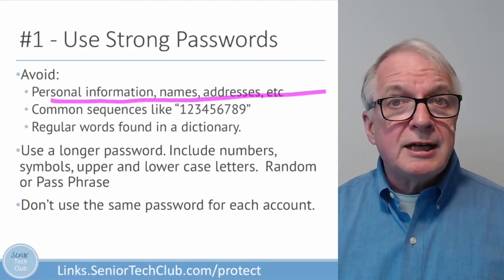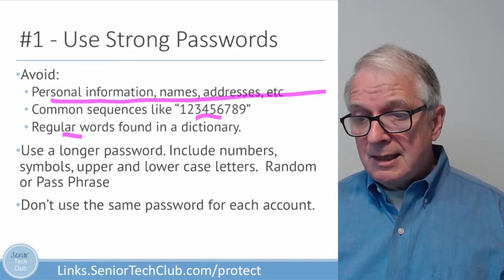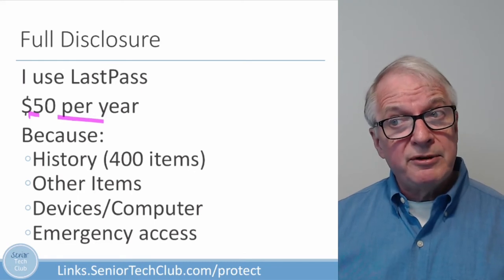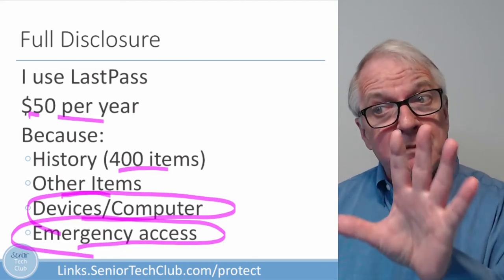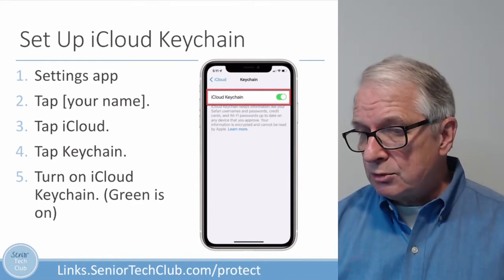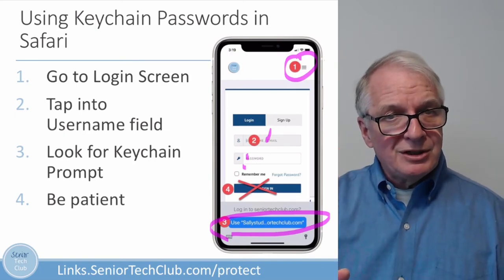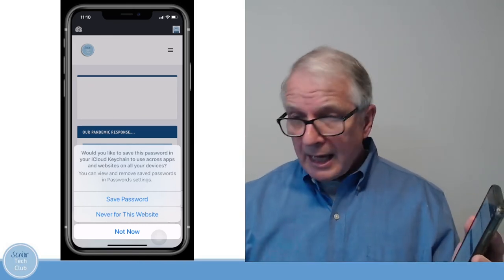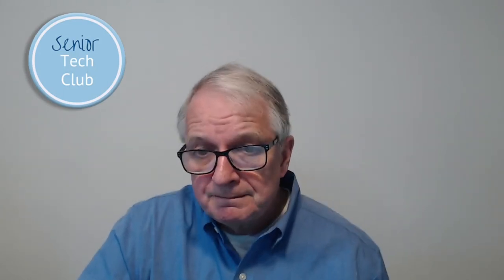Senior Tech Tuesday Data Privacy Week 3 May 3, 2022